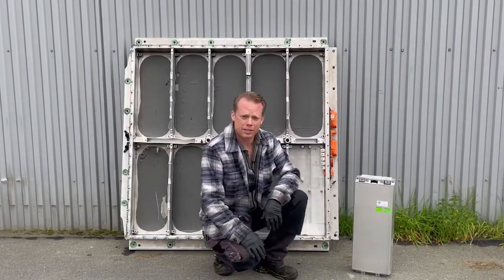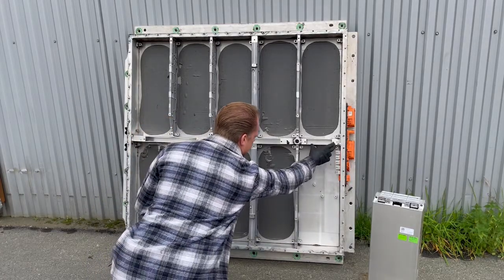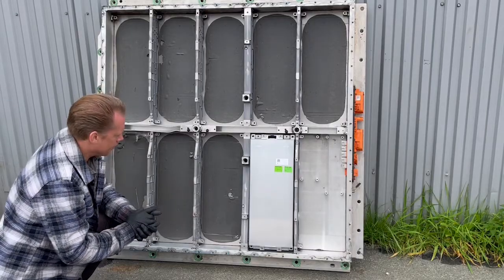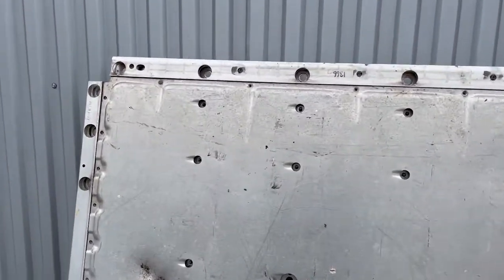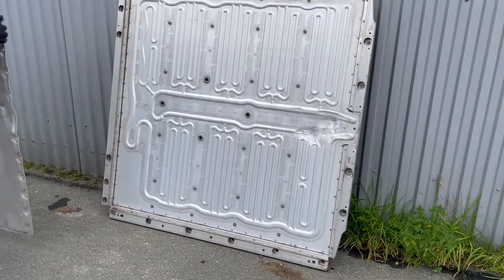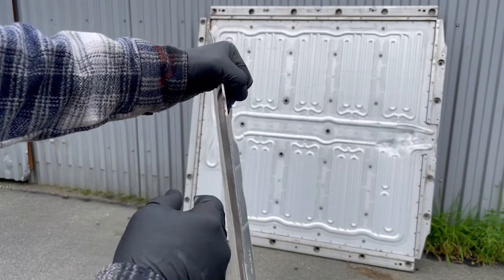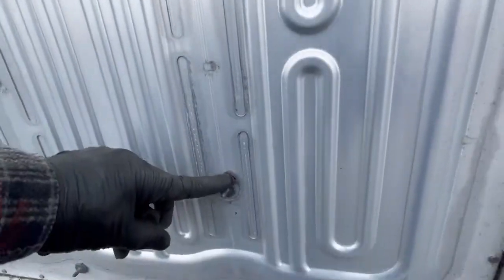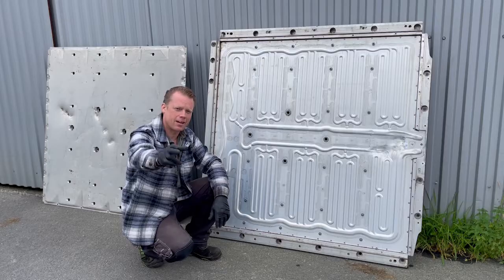Vw id3 id4 battery thermal management.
The Battery that I am showing in this video is the mid size battery from a Volkswagen ID3.
The total capacity is 62 kWh and it is built up from a 108S configuration.￼ 12 cells in every module, and in total, we have nine modules.
The ￼nominal voltage is 396 V and fully charged it holds up to 450 V.
Here is the link to the video when I opened up a Batteriy module:

Open up a VW id3 id4 lithium battery module.

￼And if you are interested to see range tests, battery degradation tests and more, take a look at this channel @bjornnyland, highly recommended.

Cell specs:

Capacity: 78 Ah
Voltage: 3,65 V
Length: above 500 mm
Weight: 1.073 g
Gravimetric energy density: 265 Wh/kg
Chemistry: NCM 712 E78 LG Chem